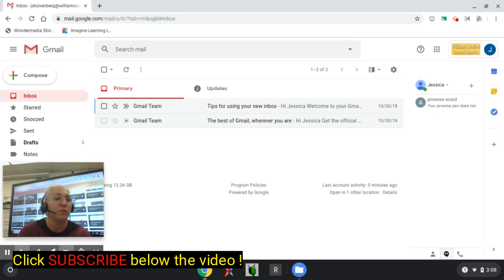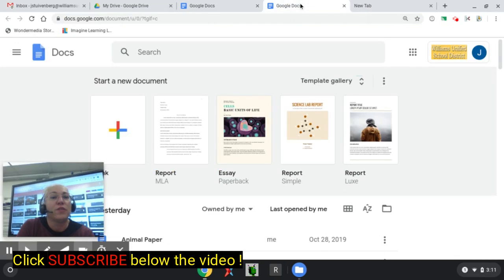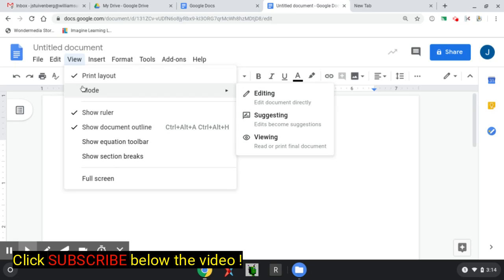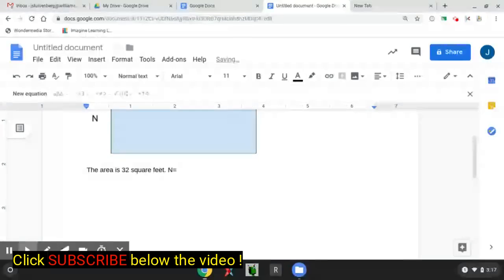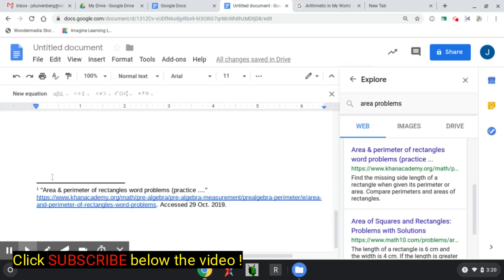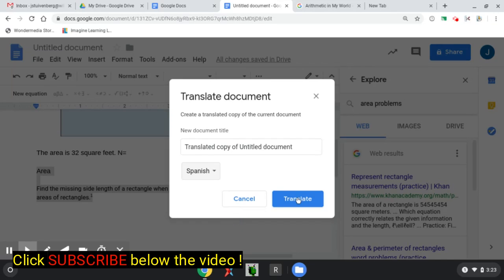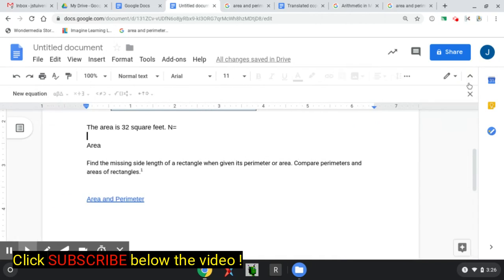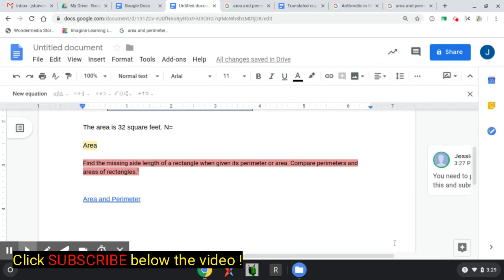Engaging Students with Google Docs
Learn all about the great features of Google Docs to use with your students!